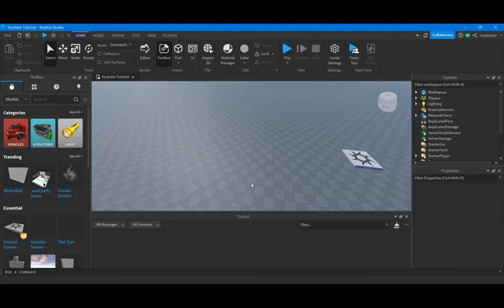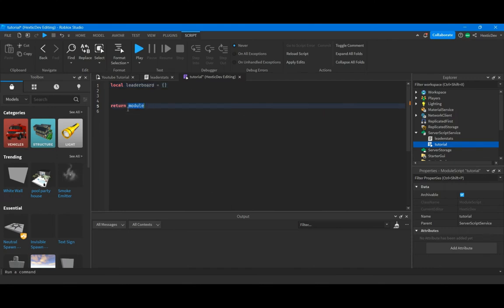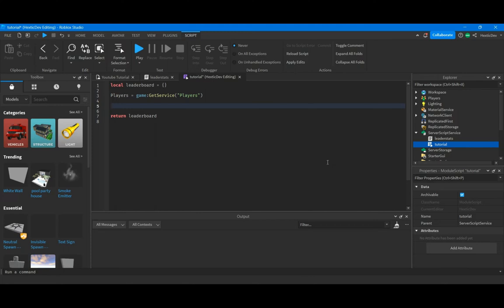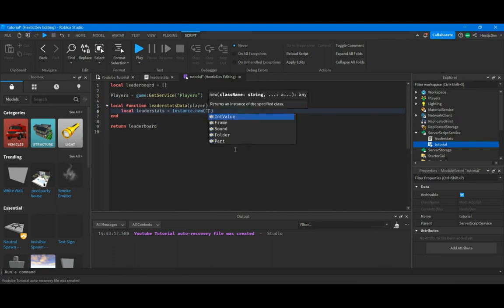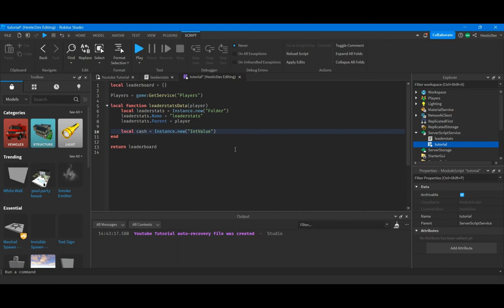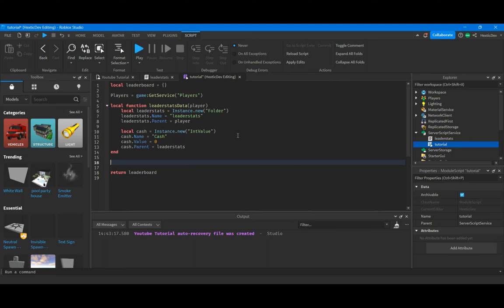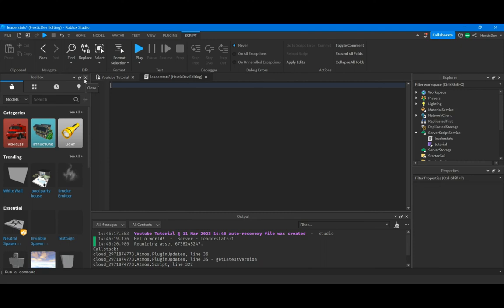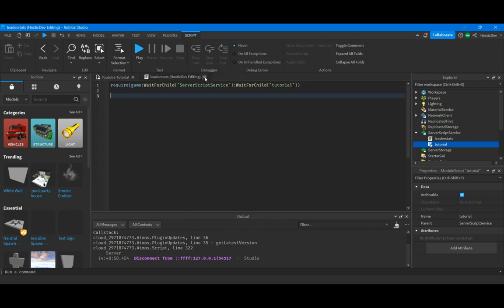How To Script On Roblox - Module Script Leaderstats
Today's video is about how to use a module script to make a leaderstats.

Gaming Channel:  /  @hexticdev